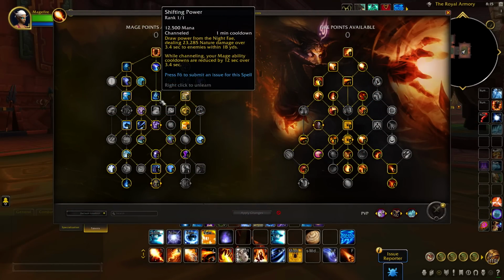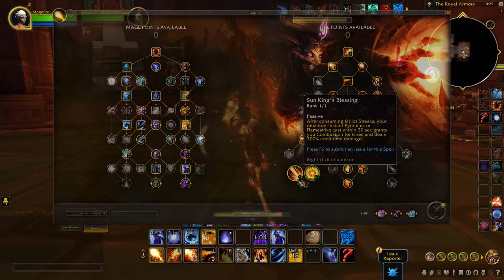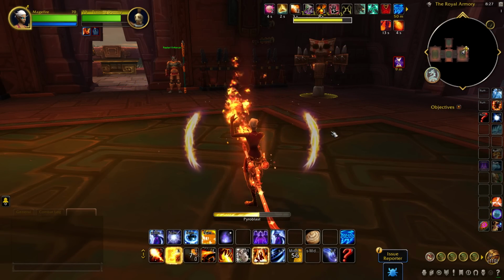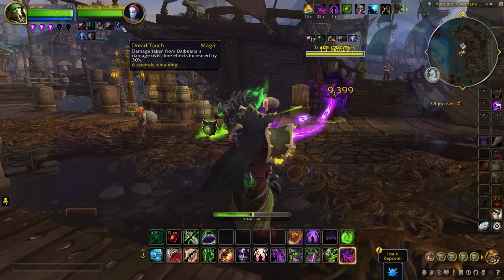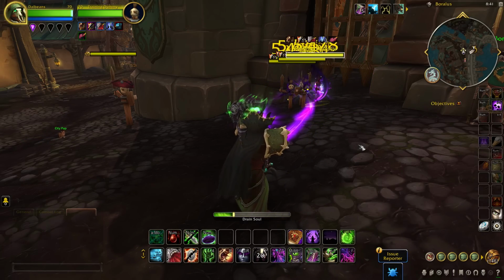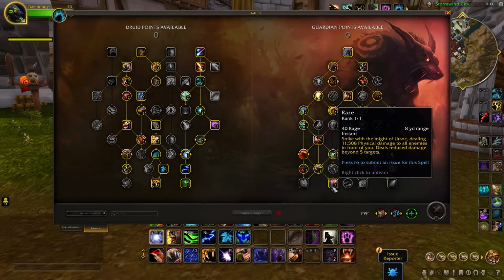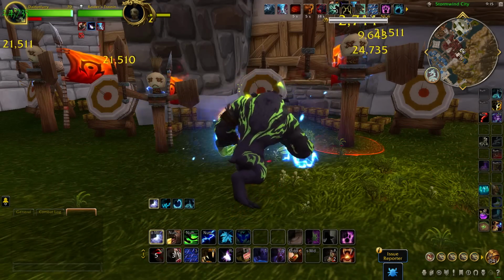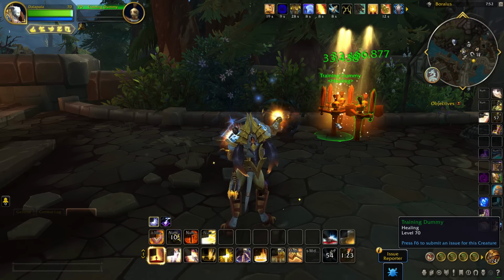The 5 Classes Worth Leveling And Getting Ready Before Patch 10.1.5 Of Dragonflight!